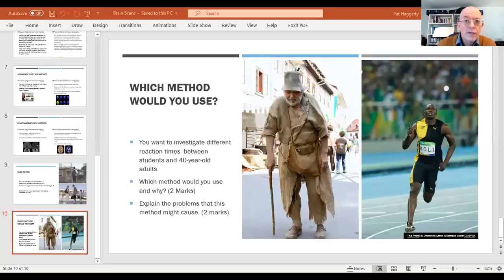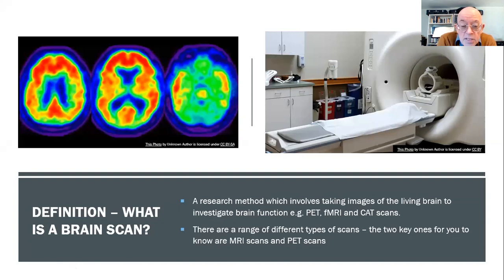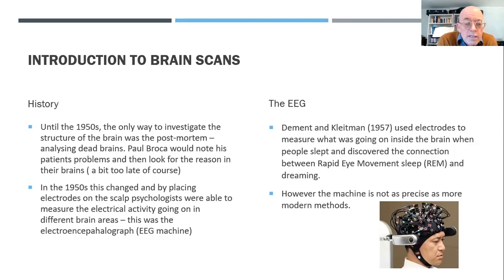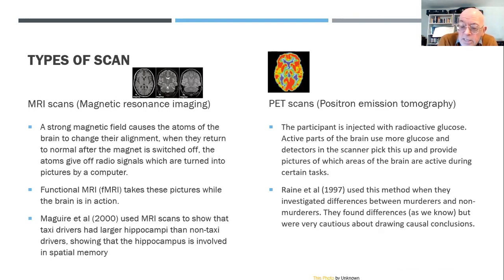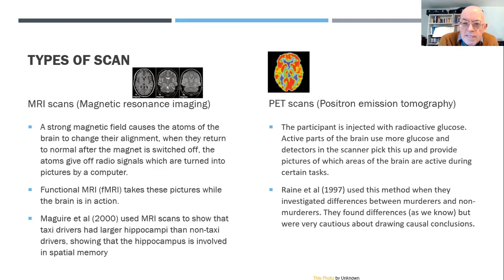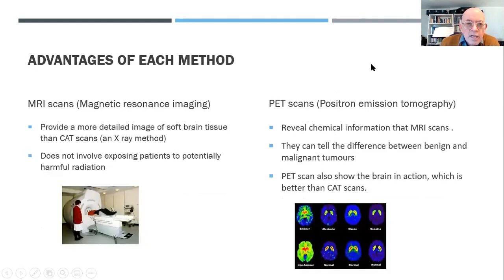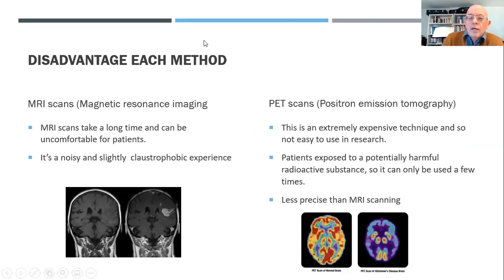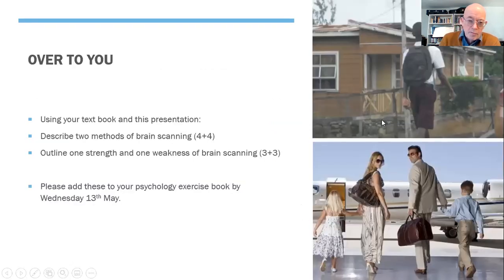Brain scanning - Eduqas Psychology